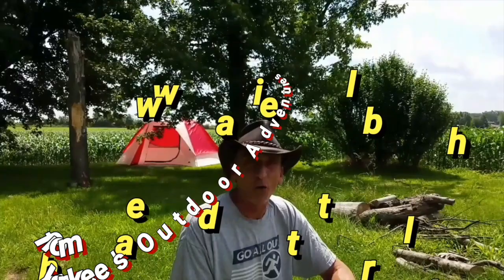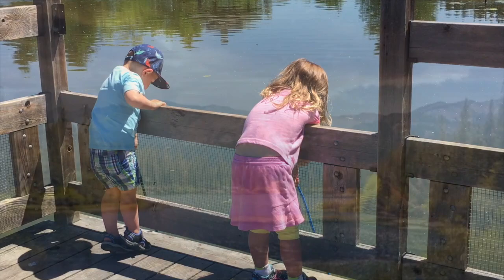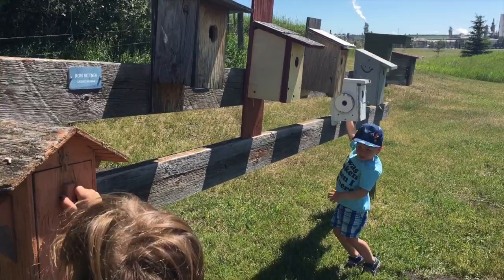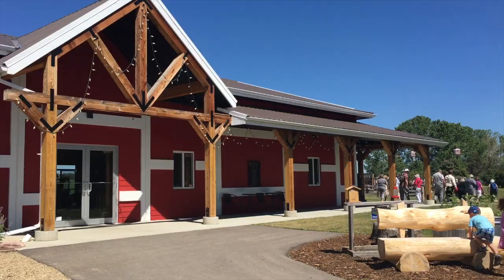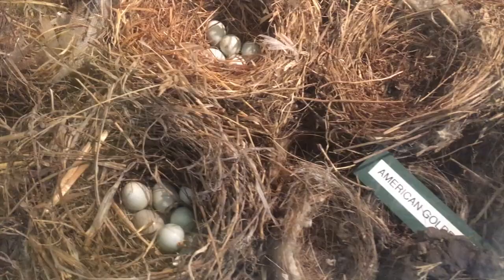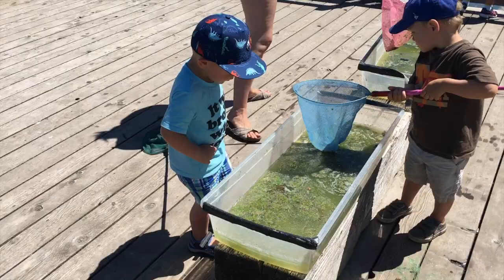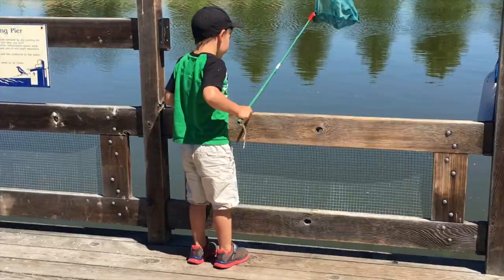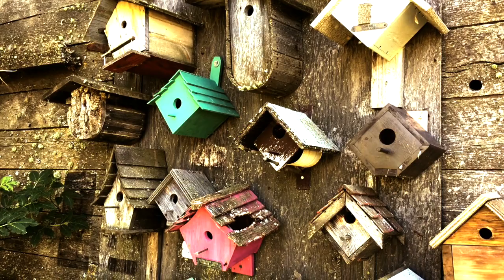The Ellis Bird Farm || Lacombe, AB || Family Adventure in Central Alberta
The Ellis Bird Farm near the city of Lacombe in central Alberta is a protected area that houses many species of birds, from purple martins to mountain bluebirds to tree swallows. Not only does this farm help to maintain bird populations, it also allows visitors the chance to learn about birds, go pond-dipping, pet goats, and much more!

Join Marti from 'Down the Wrabbit Hole Travel' as she and her kids (and a few cutie-pie friends) explore the Ellis Bird Farm and enjoy sunny day outside.

Mailing Address:
Down the Wrabbit Hole
Lacombe, AB
T4L 1X3
Canada

When I Post:
Watch for Wednesday vlog videos, which accompany a blog post on my website 'Down the Wrabbit Hole'. On Sundays I post "Simply Video Sunday" posts which are stand-alone videos.

Intro Credits:
Intro Video: